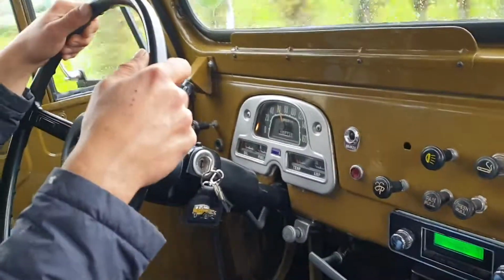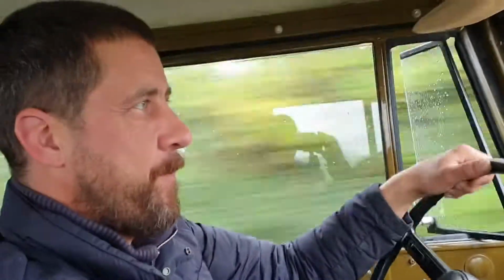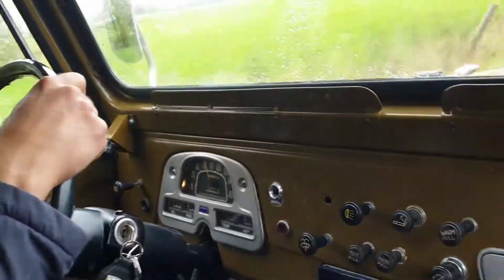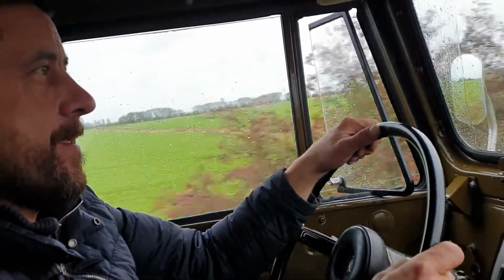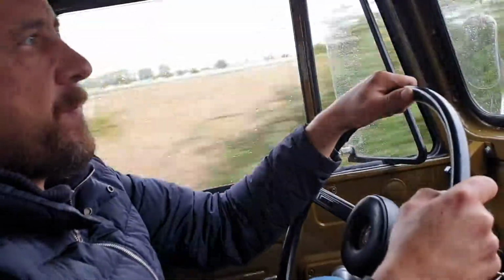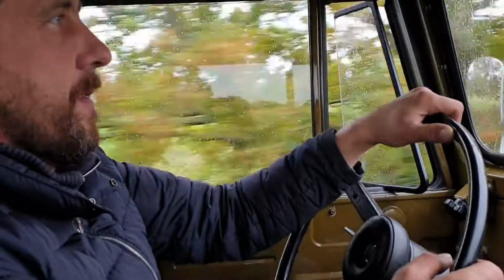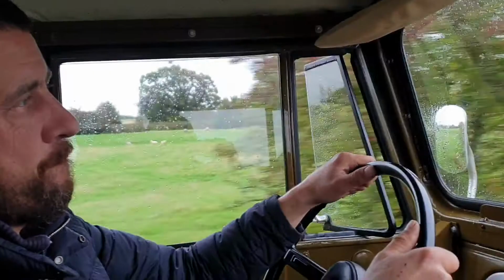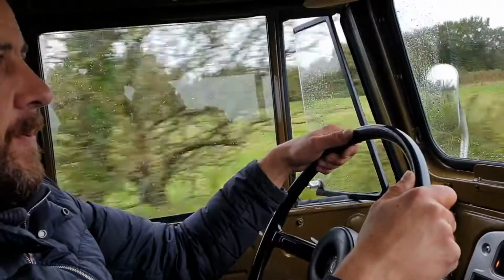1974 Toyota Land Cruiser - Meet the owner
This is the 'Meet the Owner' video for the Land Cruiser, please watch all the other videos in sequence.

This Toyota Land Cruiser is simply beautiful - fully restored to its former glory.  Dinny, the owner, has brought life back into with the help of two local mechanics. Most people wouldn't put this much effort into reviving such a beautiful 4x4.

Please view the full details of the car on our website;

Here at Trade Classics we manage classic cars for sale in our weekly online auctions and consigned this original Land Cruiser.

Also, if you have a similar classic for sale that you want us to handle at no cost to you, then please get in touch on 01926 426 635 - we will get the most money back for your classic.